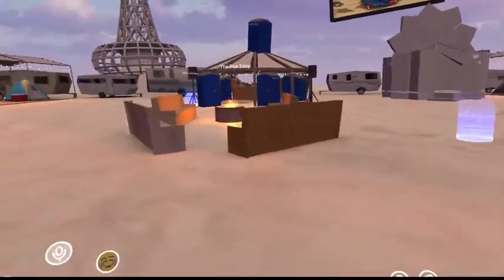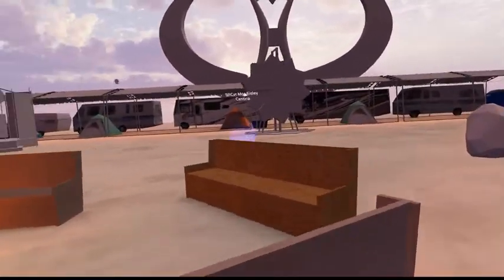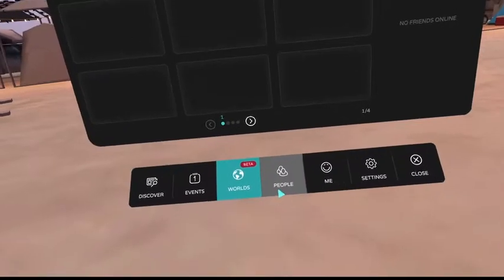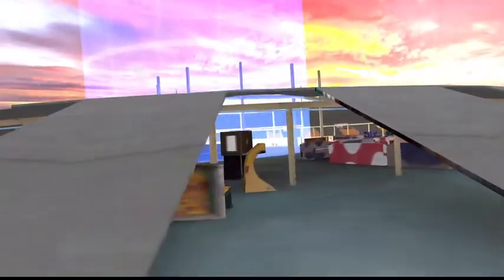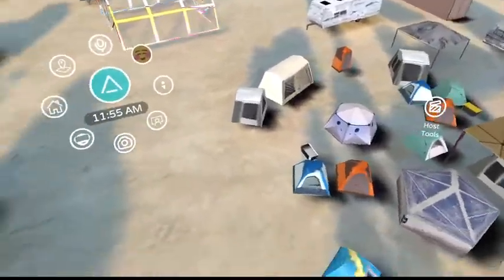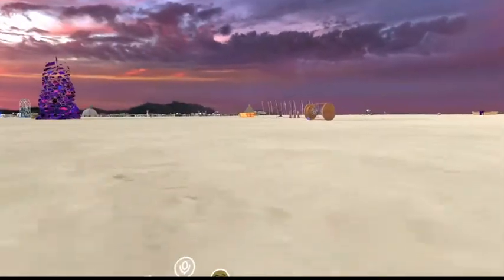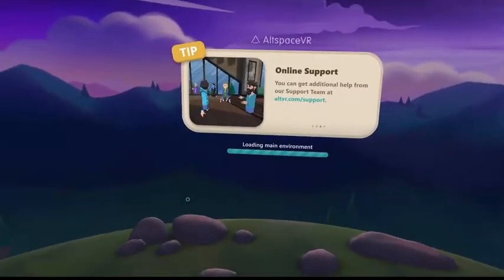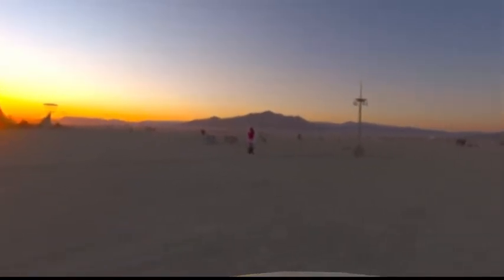BRCvr Introduction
I creating a video series on how to create content easy for BRCvr on the AltspaceVR platform. This first video is a quick introduction to BRCvr and AltspaceVR.